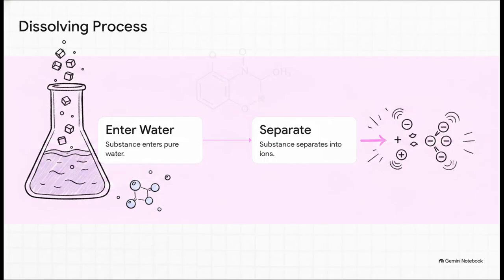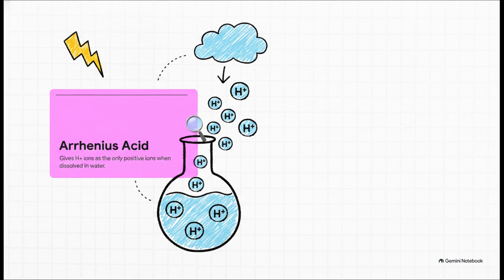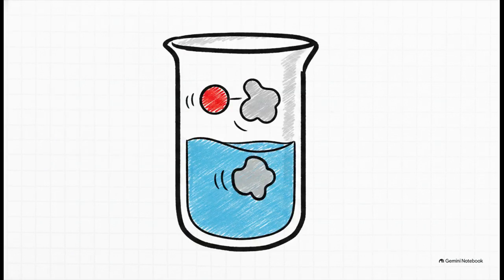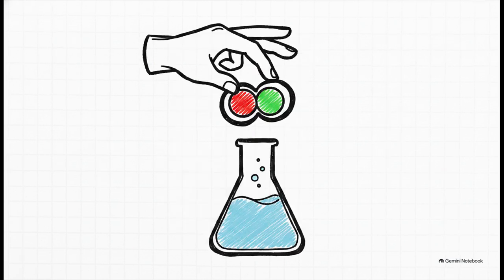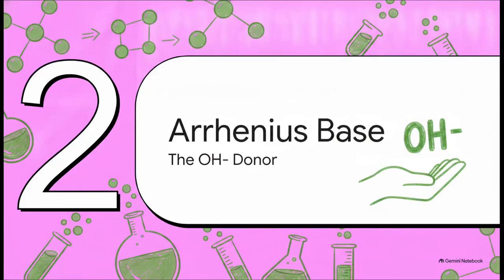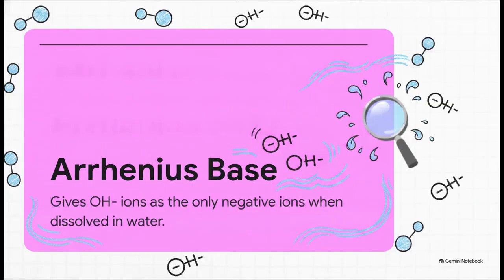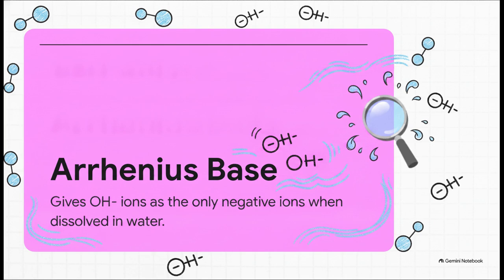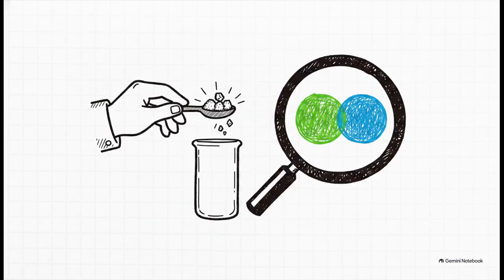Arrhenius Theory of Acids and Bases in Marathi | आम्ल आणि आम्लारी सोप्या भाषेत समजून घ्या